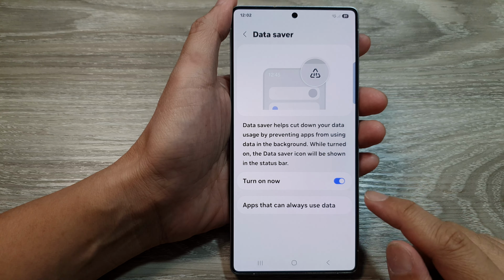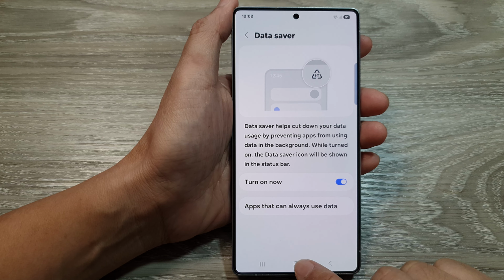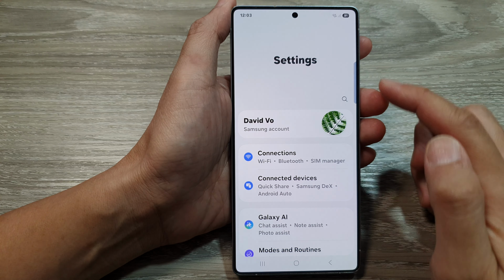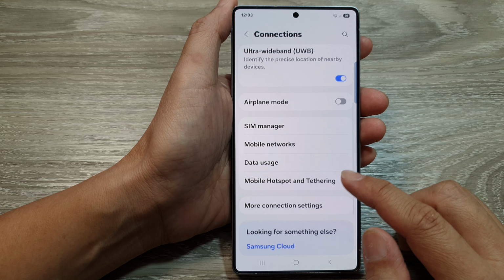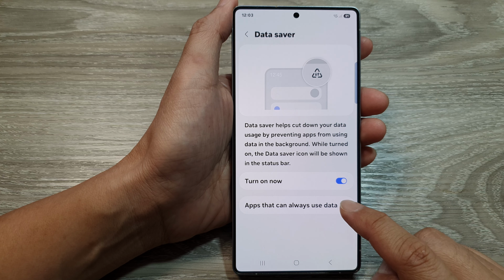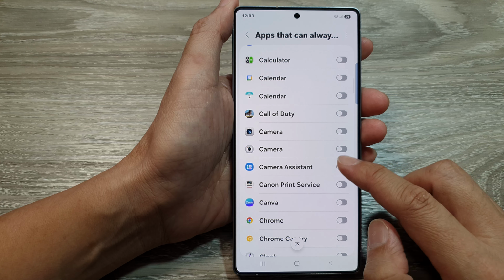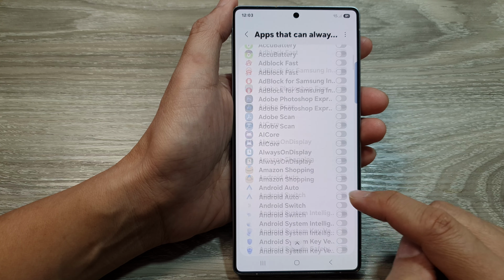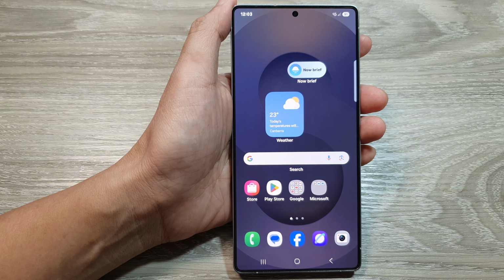How to 🚀 Customize Apps That Can Always Use Mobile Data on Galaxy S25!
Want to control which apps can always use mobile data on your Samsung Galaxy S25? 📱 You can allow or restrict specific apps from using data even in Data Saver mode. Follow these steps to customize app data usage and save data!